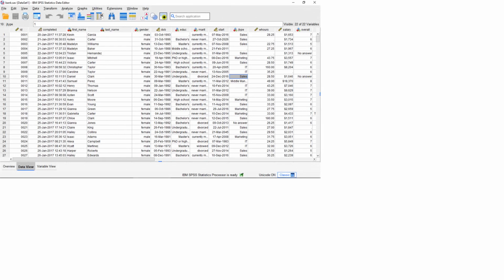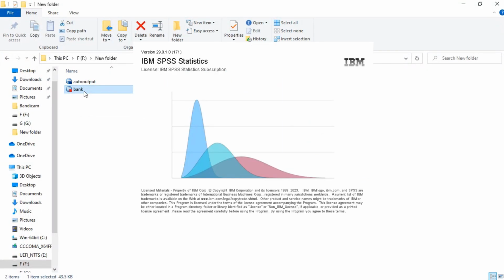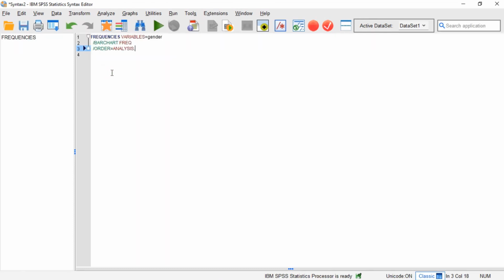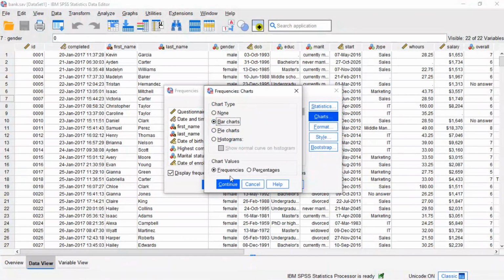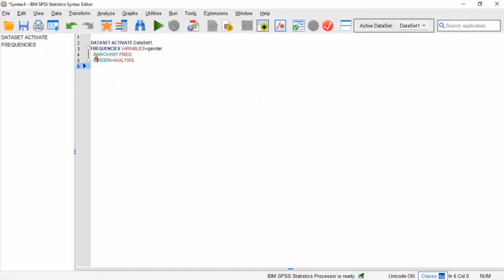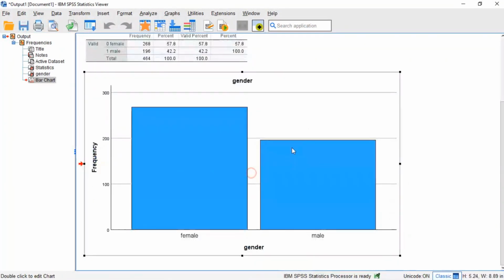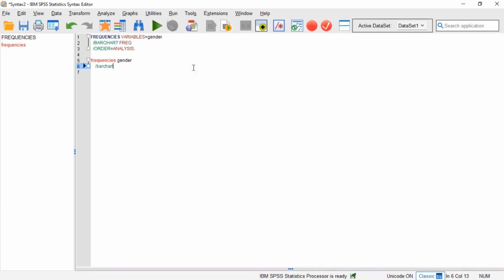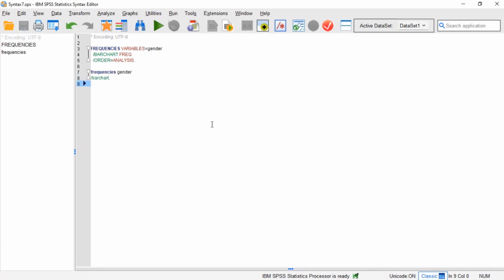SPSS Syntax Editor Window – Quick Overview of User Interface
In SPSS, we usually work from 3 windows. These are: the data editor window, the output viewer window and the syntax editor window. The third main window is the output viewer window. Right, let’s now download and open bank.sav. We’ll use it for walking you through the main parts of the syntax editor.
The single best SPSS practice is doing everything from syntax. Some reasons for this are
+ you’ll always know exactly which steps you took in which order so you can prove that your results are correct;
+ if you made some mistake -don’t we all sometimes?- you can correct it and rerun everything you did in just seconds;
+ you’ll work way faster than from the menu and you never have to do things twice;
+ some of the best SPSS tricks and time savers are available as syntax only.
So say you run 10 tables and charts from the menu. And then you realize you should have filtered out all respondents working in IT. Now you have to start all over again: remove the unwanted respondents and click your way through all the same menus and dialogs again…Sounds like a terrible idea. Doesn’t it? Unfortunately, I see students having to do days of SPSS work all over again on a daily basis. Not working from syntax really is the very worst SPSS practice.